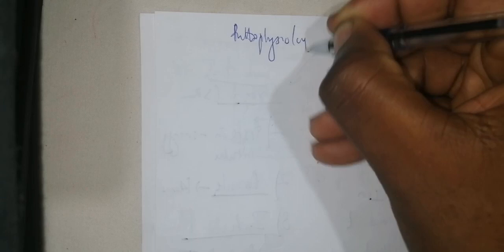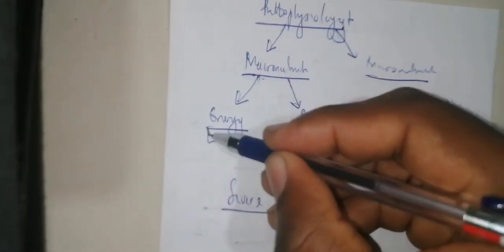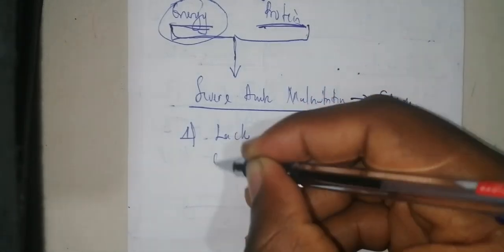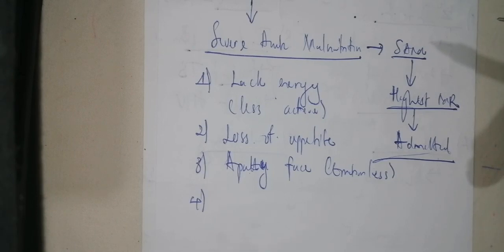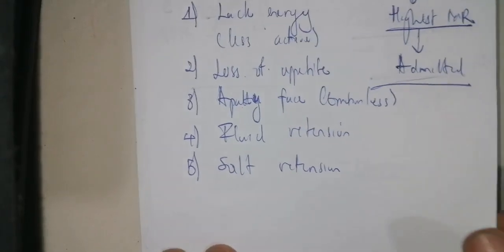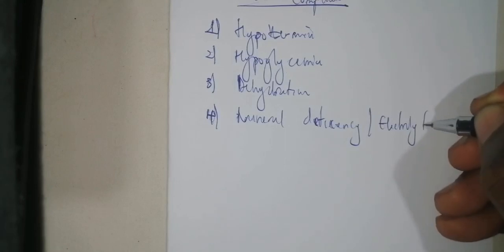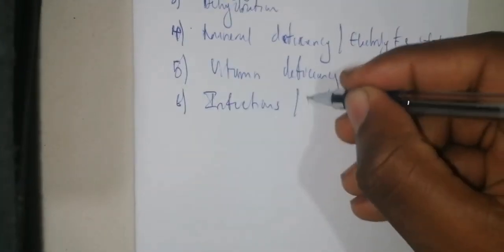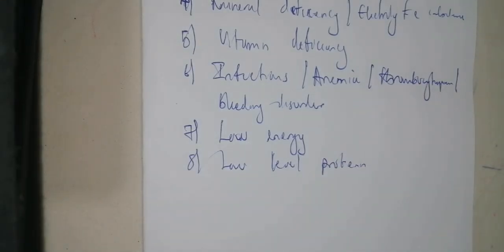SchrDbb_Pathophysiology of Malnutrition